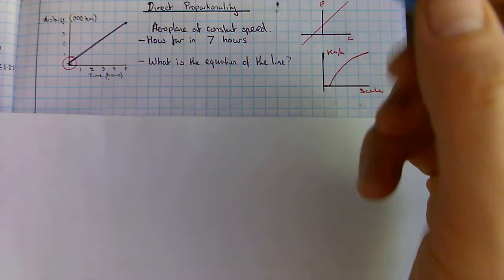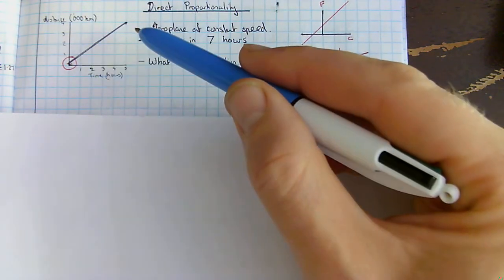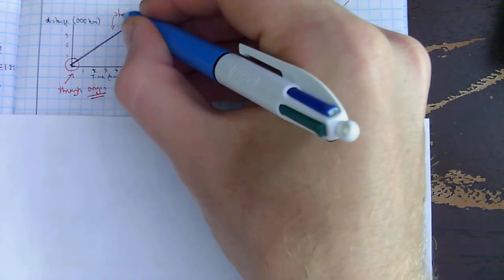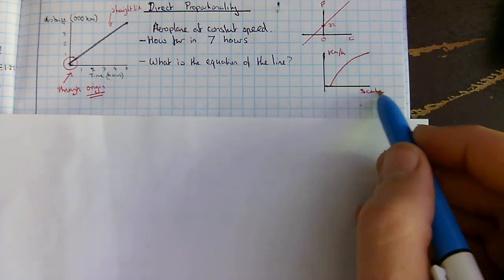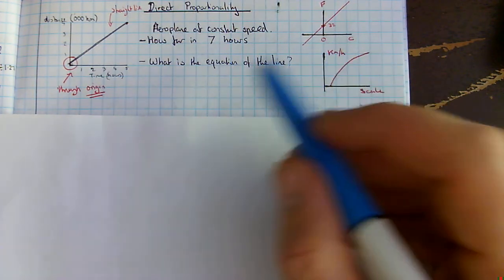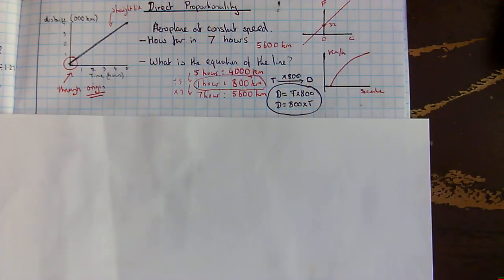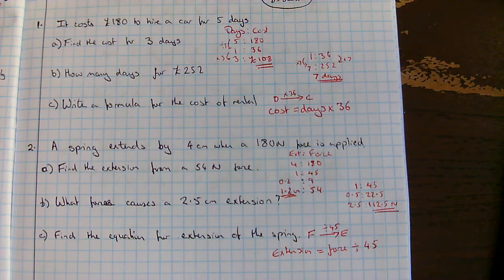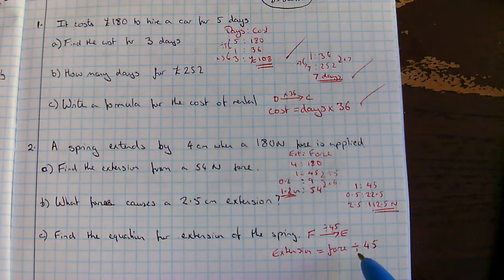Lesson 93 Direct proportion